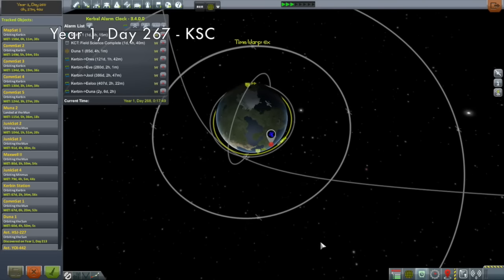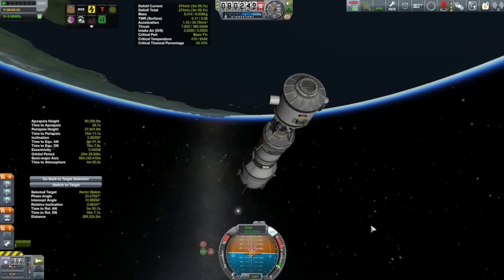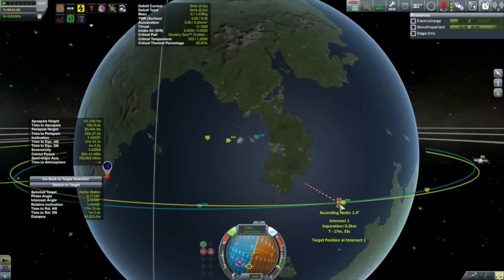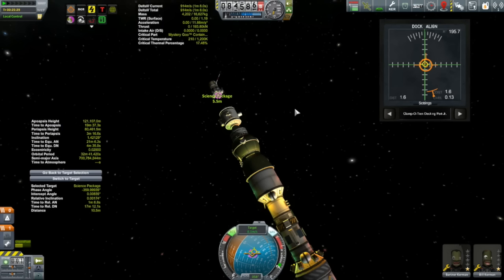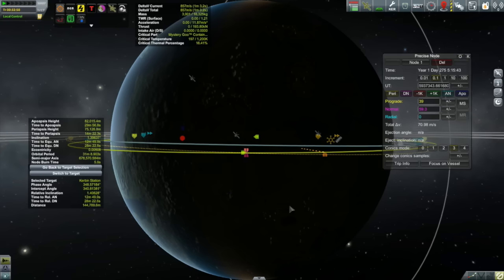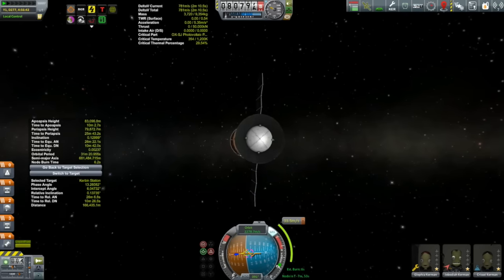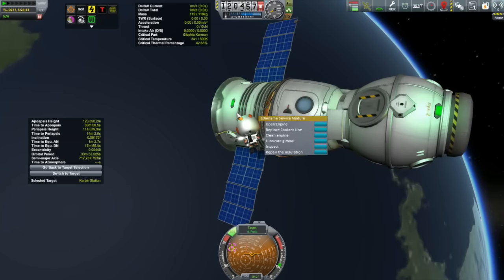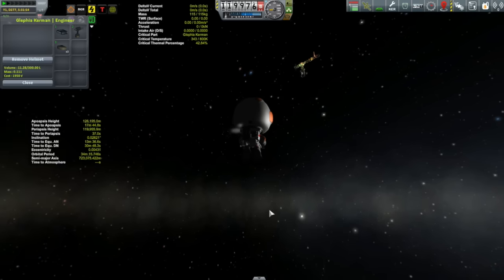KSP Career: Episode 54 - Station Shenanigans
Days 267 to 277: A couple of missions to Kerbin station become more complicated than they need to be.  Along the way, we have the inaugural launch of the Keryuz, and Glephia gets to play with a new KIS toy.